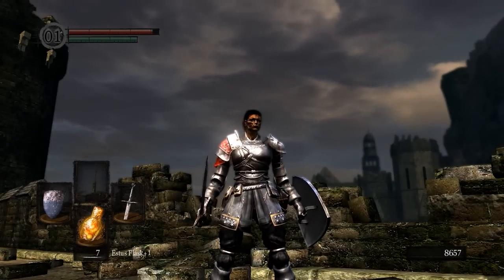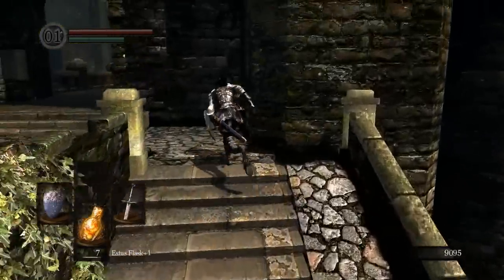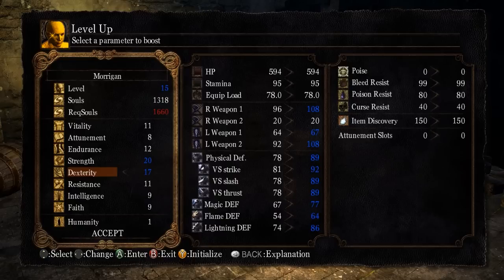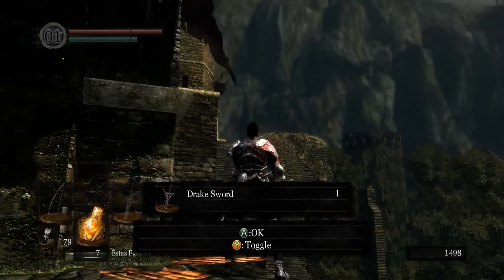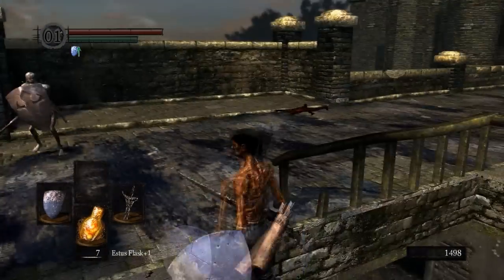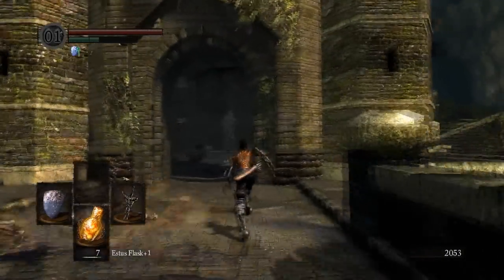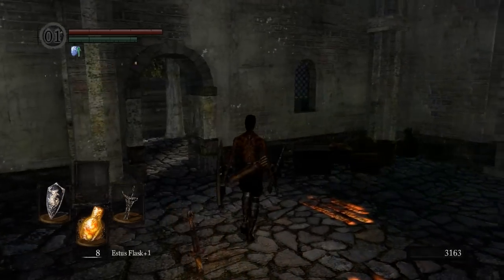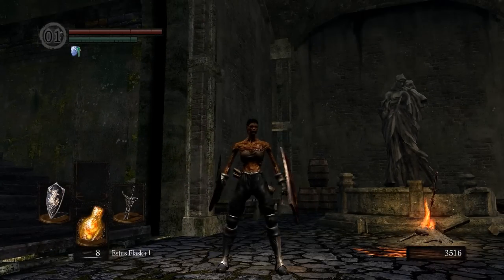Dark Souls Beginner's Guide Part 5: Post Taurus Demon, Drake Sword, Claymore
After beating Taurus we head to the Sunlight Altar and things don't go as planned.  We do level up and pick up the Drake Sword and Claymore.